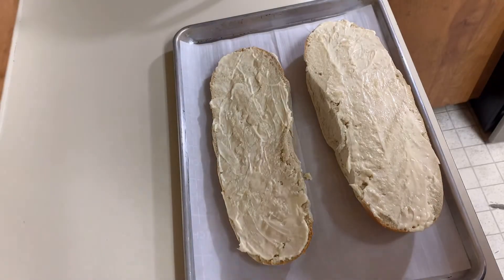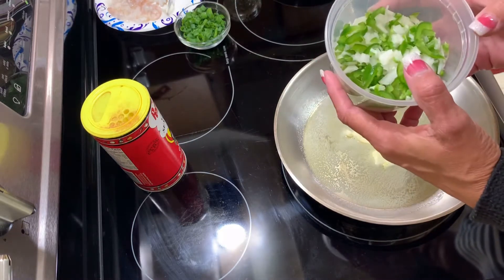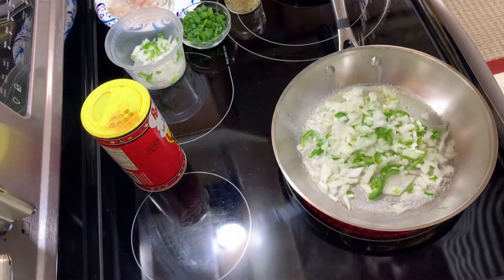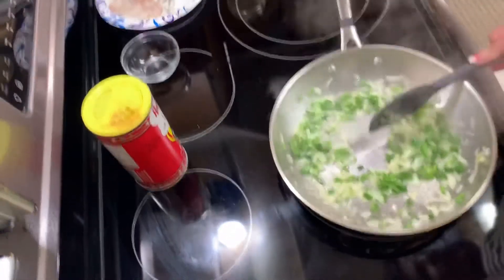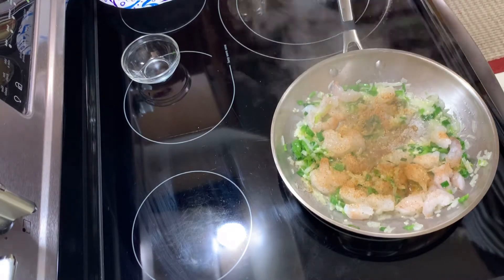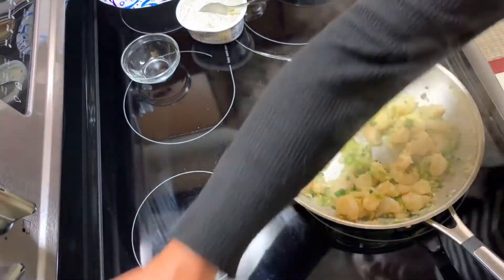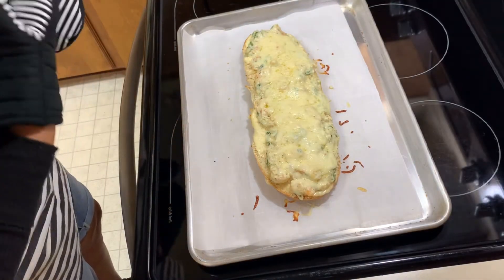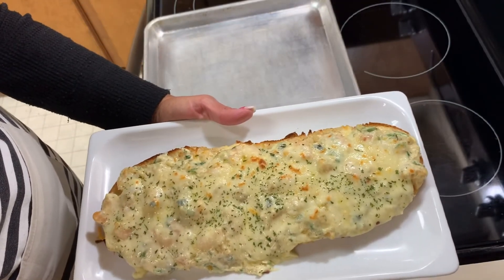Cajun Shrimp Bread🥖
Hey y'all! This recipe is nice, quick, and easy. It's great for a quick filling meal if you have a craving for some shrimp! The cheese is also interchangeable, so you can use whatever suits your taste the most. We used the garlic herb cream cheese, pepper jack cheese, parmesan cheese, and an italian blend cheese, and it was delicious. Pop it in the oven for a bit and boom, delicious dinner in under 30 minutes! The sauce would also pair nicely with pasta!